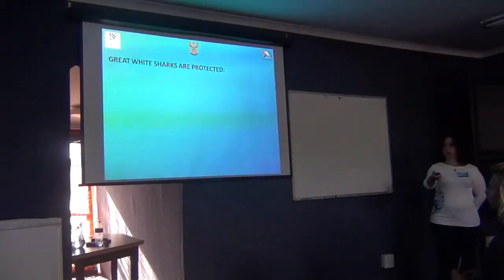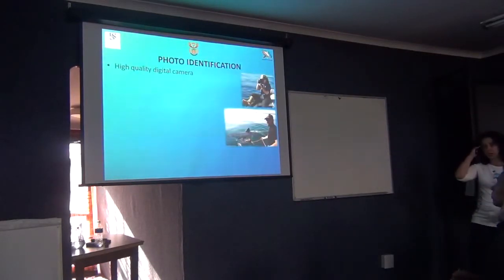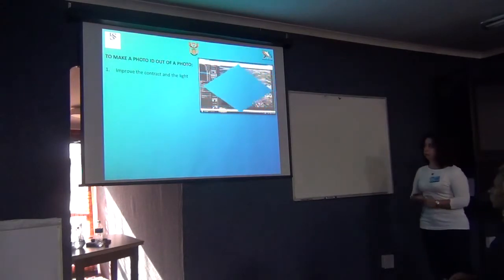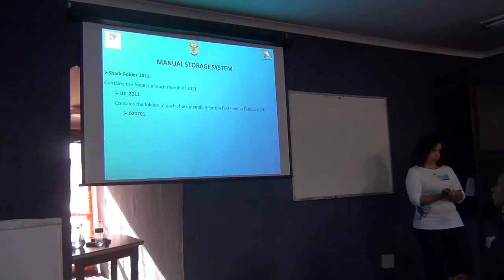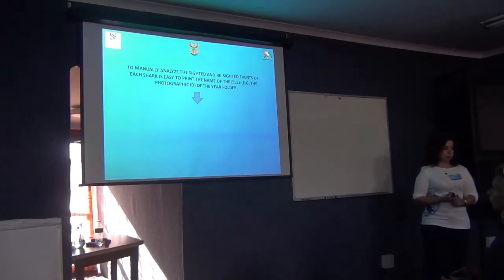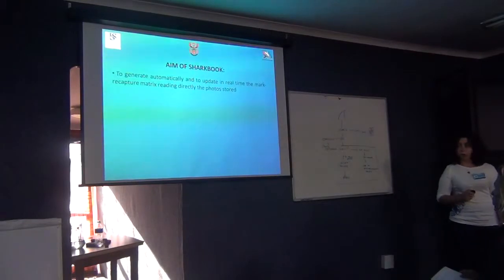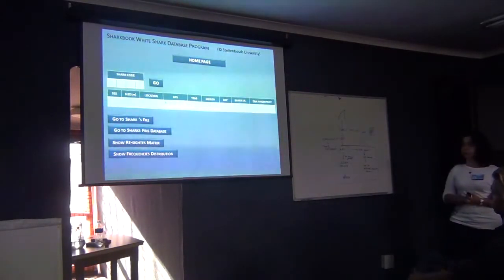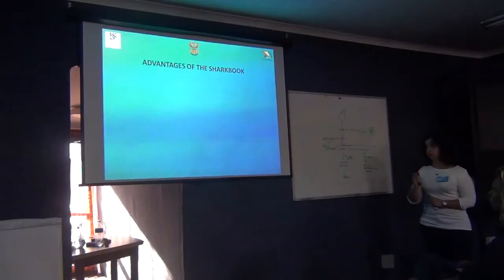Sara Andreotti, An Automated Categorization System For Large Photo ID Databases Of White Sharks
Sara Andreotti1, Michael Rutzen3, Michael Meÿer2, Herman Oosthuizen2, Stéfan van der Walt4, Conrad A. Matthee1
1Evolutionary Genomics Group, Department of Botany and Zoology, Private Bag X1, Stellenbosch University, Stellenbosch 7600, South Africa
2Department of Environmental Affairs, Branch Oceans and Coasts, Private Bag X2, Roggebaai 8012, South Africa
3Shark Diving Unlimited, Kleinbaai, Gansbaai, 7220, South Africa
4Applied Mathematics, Stellenbosch University, Matieland 7602, South Africa

Non-invasive methods such as photo identification offer unique opportunities to study the population ecology of species, particularly those under serious threat. The white shark (Carcharodon carcharias) is one of the first elasmobranch species for which photo identification was used, but, despite its advantages, photo identification still presents significant challenges in terms of data organization and time consuming matching processes when used for population dynamics studies. As in other biometric photo identification systems such as fingerprint or iris analysis, images should be comparable in terms of quality, size and observation angle to allow for subsequent matches to be accurate. Also, processing large catalogues is labour-intensive and increases human errors in subsequent individual matching.
We propose (1) acquisition guidelines for improving the accuracy of white shark photo identification, (2) a novel categorization system (the Rutzen Method), used in the manual processing and organization of 4398 dorsal fin photo identifications of 426 specimens within the Dyer Island Nature Reserve (South Africa) (3) storage and processing guidelines for a large database of photo identification data. The strict criteria adopted in terms of photographic collection and data processing form the basis of a web application, Sharkbook, for storing photographic identification collections of shark fins. It also automates the processing of both images and meta-data, and allows queries, such as the re-capture matrix, to be made.
Despite the challenges mentioned, photo identification of white sharks is a cheap and non-invasive technique that, if applied consistently, will allow the global adoption of Sharkbook for population dynamic studies and thereby facilitate cross-referencing of studies from various congregation sites.